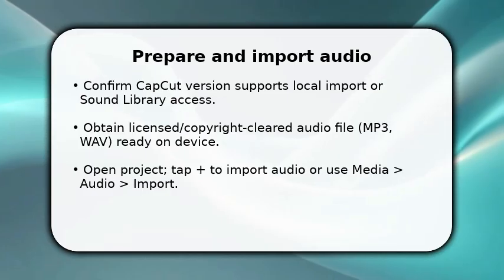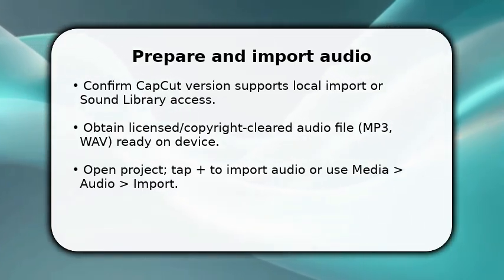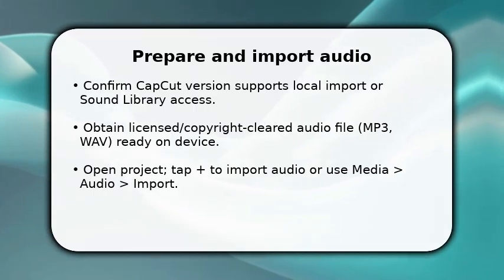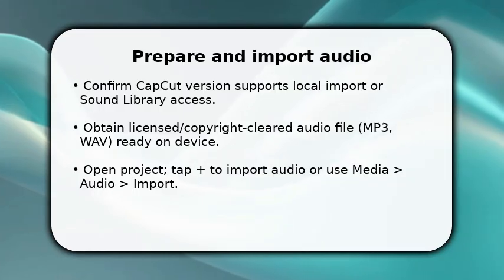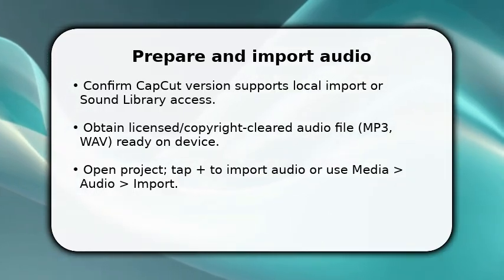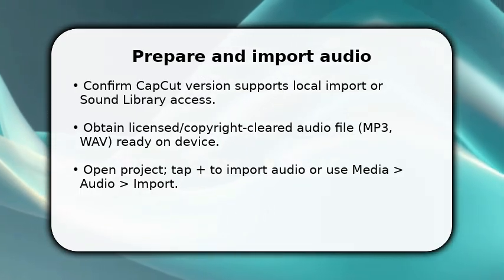How to Get Copyright Sounds on Capcut - Step by Step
Discover the process of obtaining copyrighted sounds for your Capcut projects with our comprehensive guide. Learn each step, from identifying rights holders to securing permissions and licenses necessary for legal use.